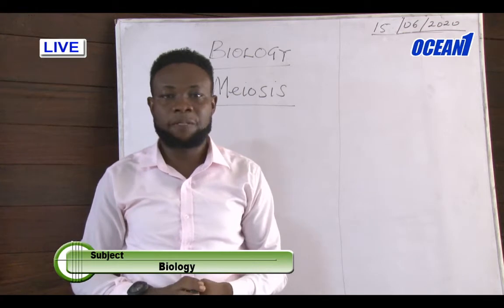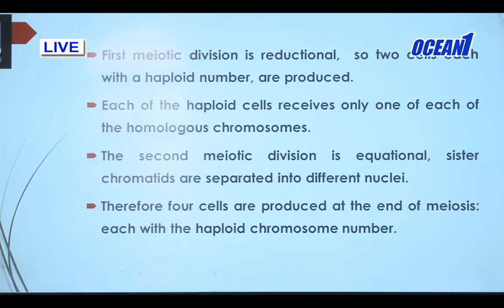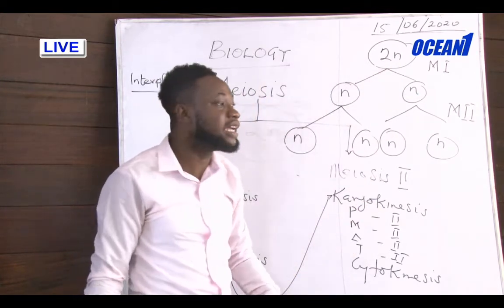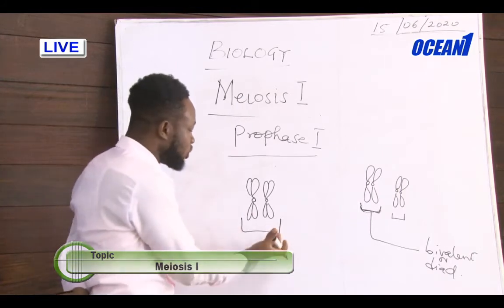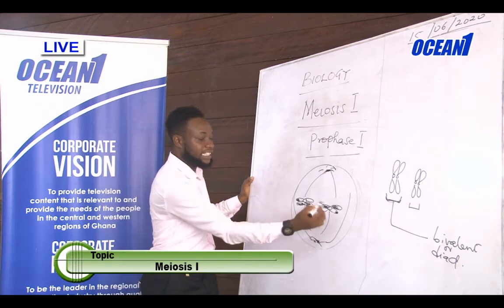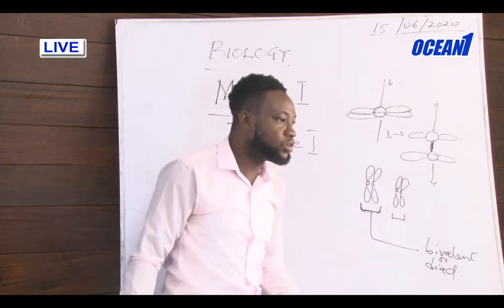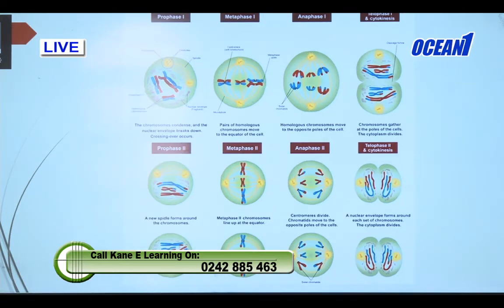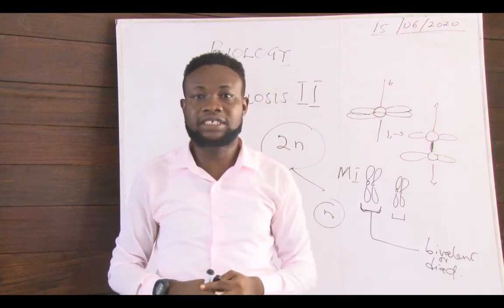BIOLOGY ON THE TOPIC "MEIOSIS" WITH MY TV TUTOR POWERED BY KANE E LEARNING